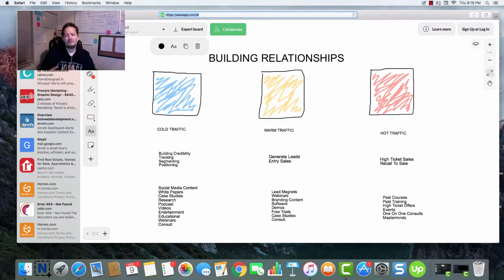Goals And Objectives For All 3 Traffic Types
In this training video, Richard Hale explains the goals and objectives you should have with each traffic type.